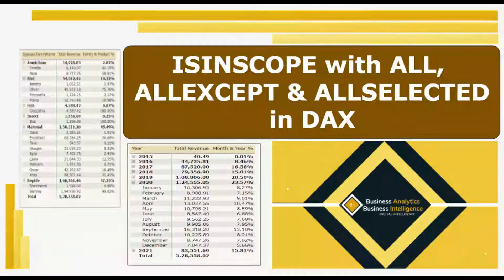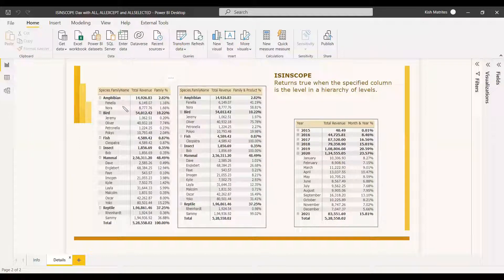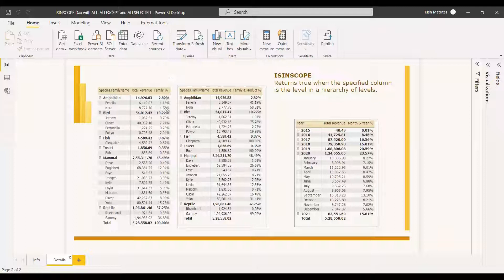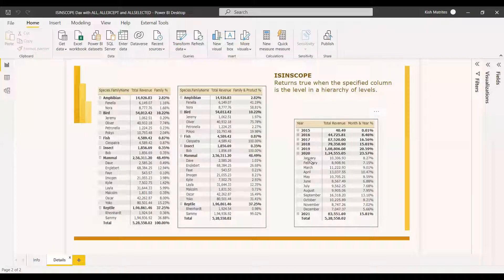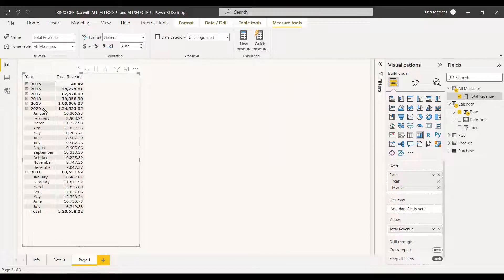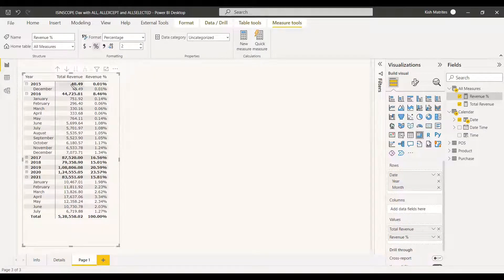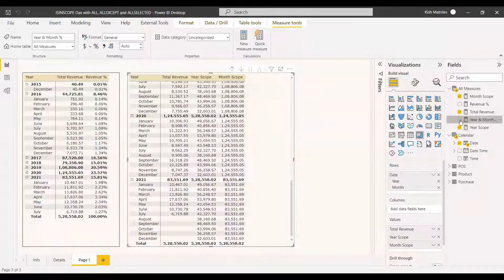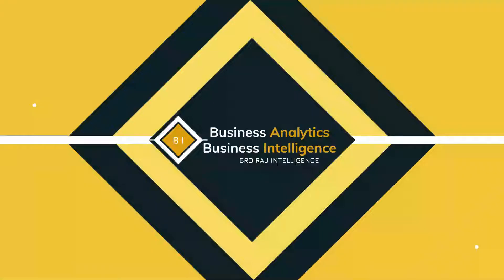ISINSCOPE in Power BI | DAX | using ALL | ALLEXCEPT | ALLSELECTED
ISINSCOPE
Returns true when the specified column is the level in a hierarchy of levels.

Introduction to Power BI (videos)